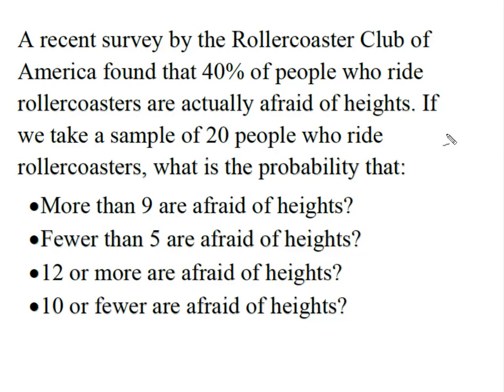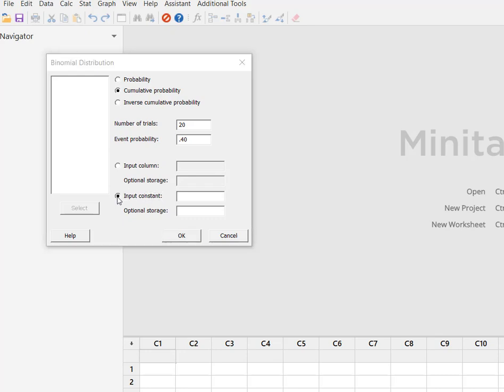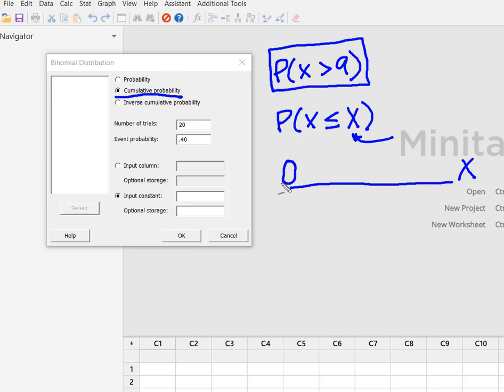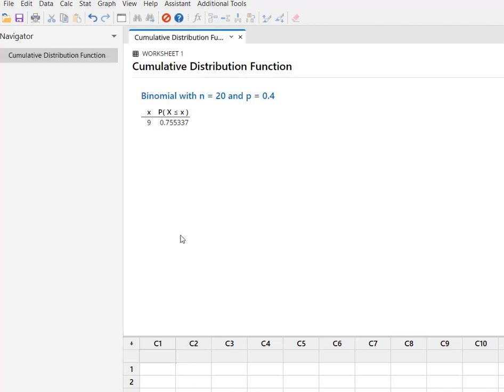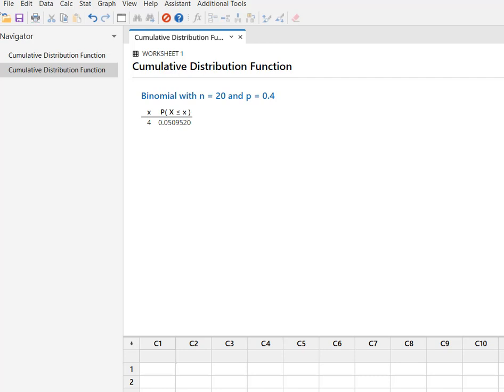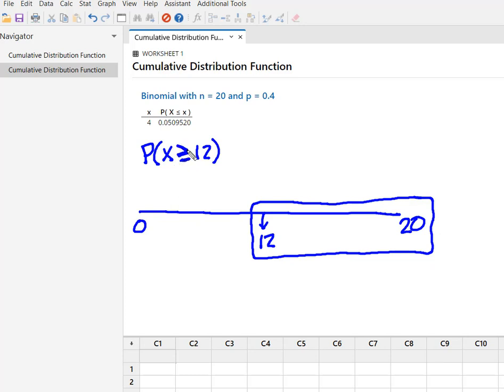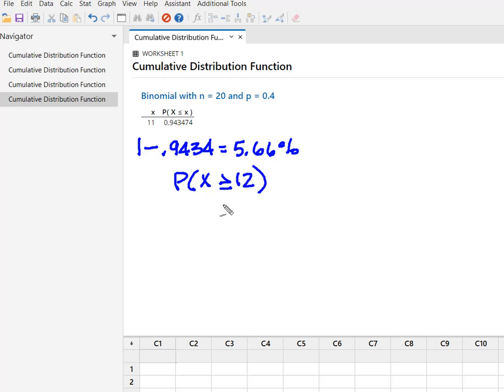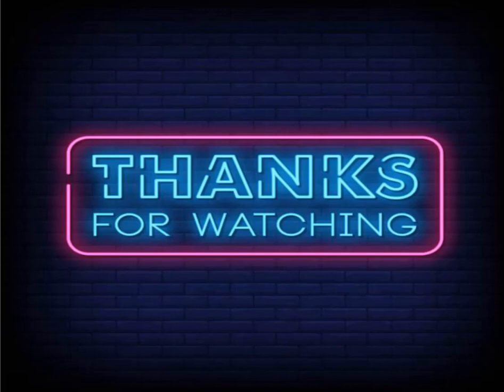Statistics: How to Use the CDF Function in Minitab (Desktop)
This video demonstrates how to use the CDF function in Minitab in order to find some binomial probabilities. The CDF function performs in the same manner regardless of the probability distribution being used.